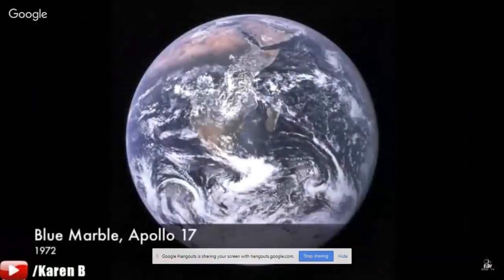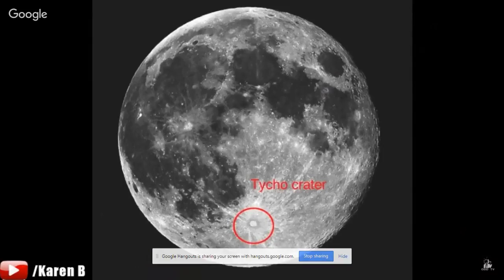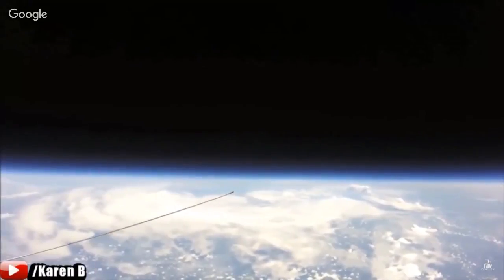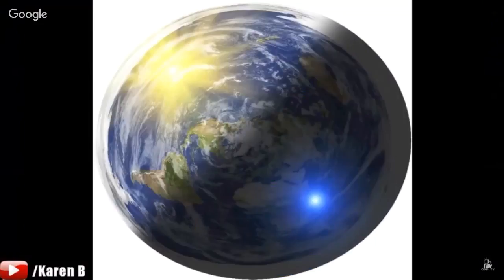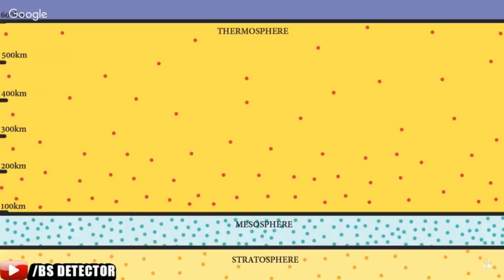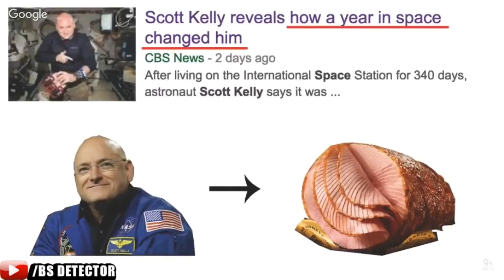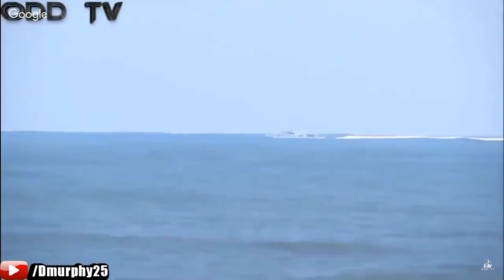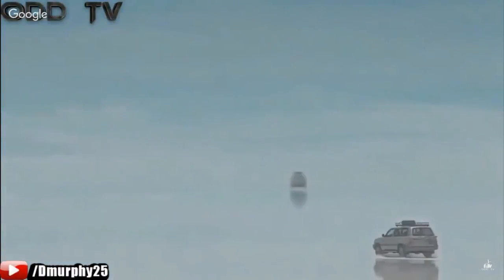Flat Earth(Mirror of ODD Live stream)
just using my channel to spread the word. peace.